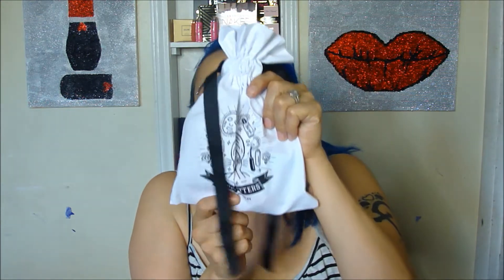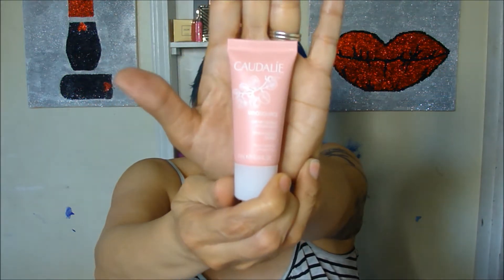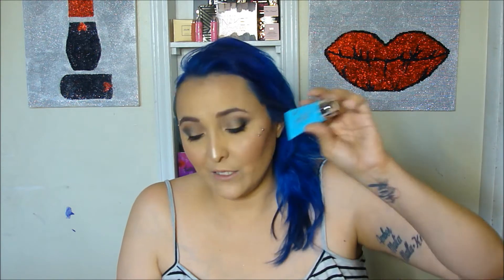Sephora Play VS Ipsy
and on Snapchat at TMI_flow

Other affliate links

Here are the links for Birch Box
and Ipsy both $10 a month.

My free sample list

Pinch Me use code 6VDXH